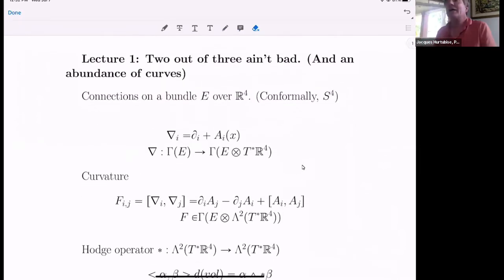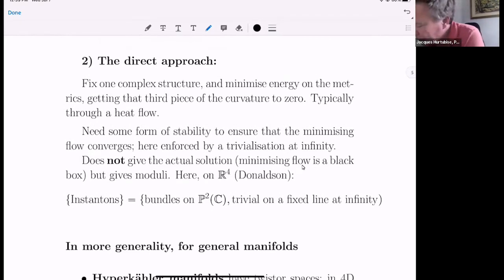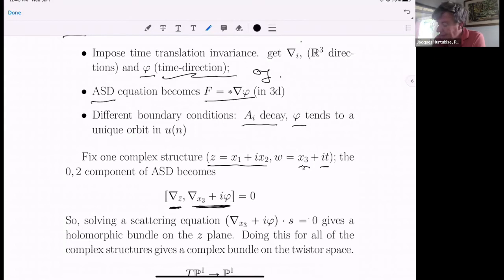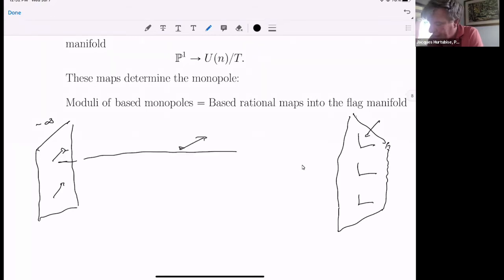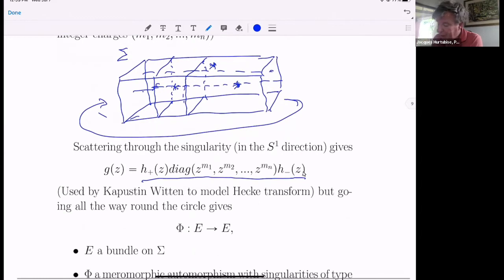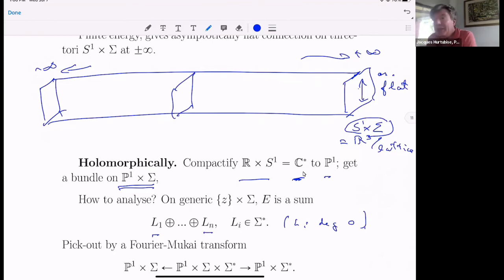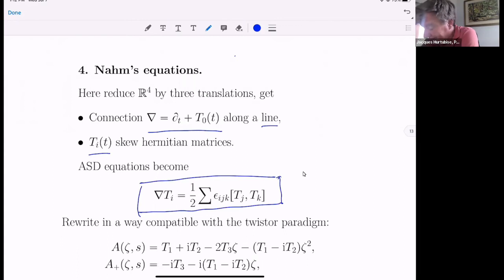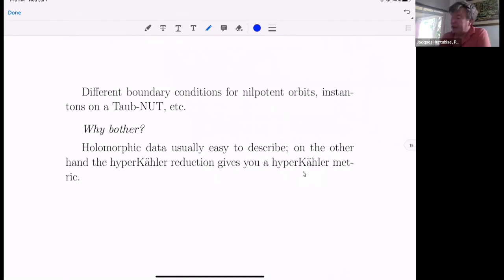Geometry Of The Hitchin Integrable Systems, And Some Variations (Lecture 1) by Jacques Hurtubise